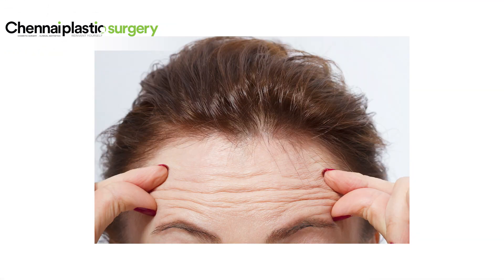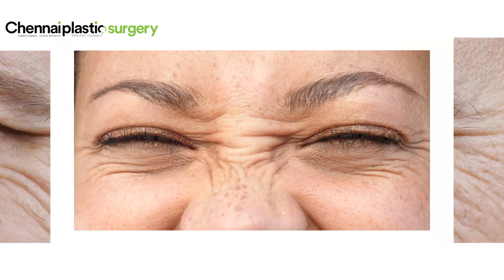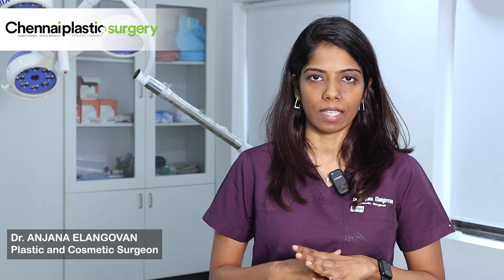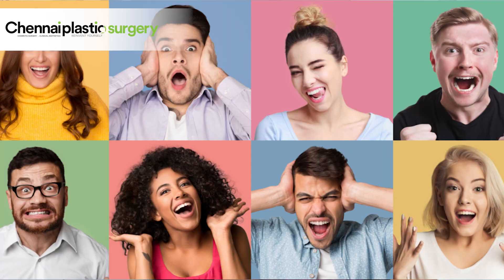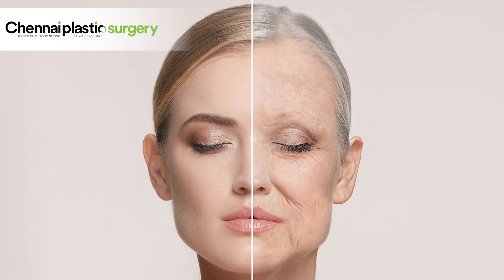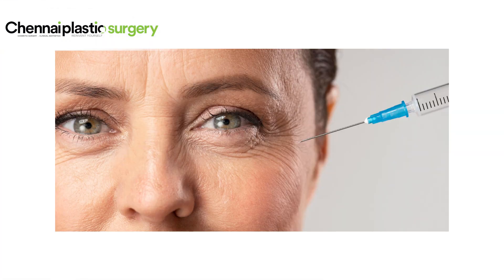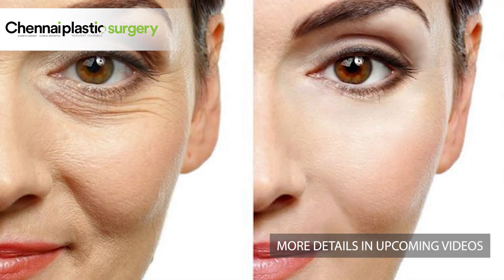Dr. Anjana Elangovan - Let's Talk Botox - Part 1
Botox, short for botulinum toxin, is a neurotoxic protein derived from the bacterium Clostridium botulinum. It's frequently employed in cosmetic procedures to address the signs of aging, such as fine lines, wrinkles, and crow's feet. By temporarily inhibiting the neurotransmitter acetylcholine, Botox effectively paralyzes the targeted facial muscles, preventing them from contracting and thus smoothing out the skin's surface. This process offers individuals a rejuvenated, more youthful appearance with reduced visibility of facial lines and wrinkles.